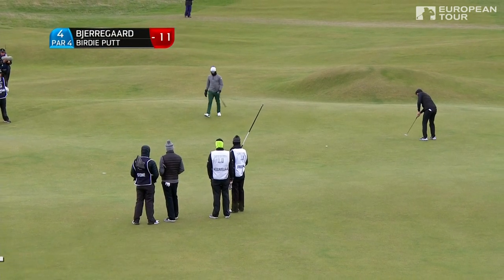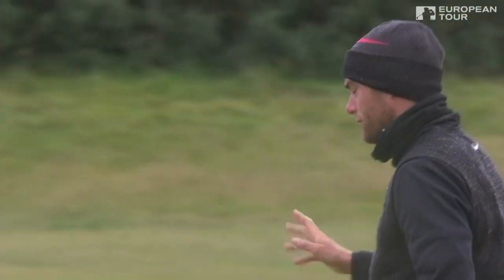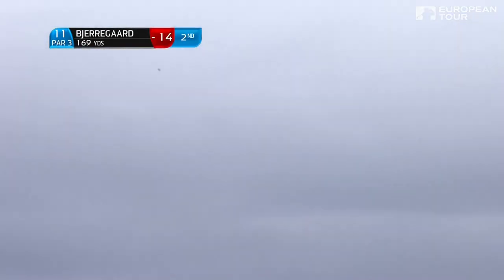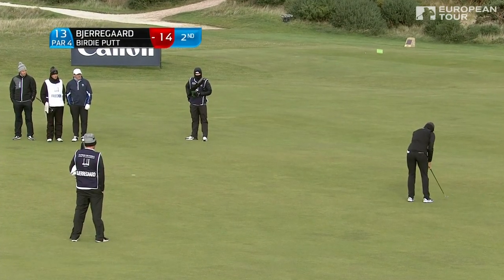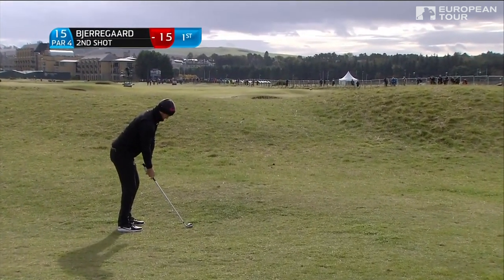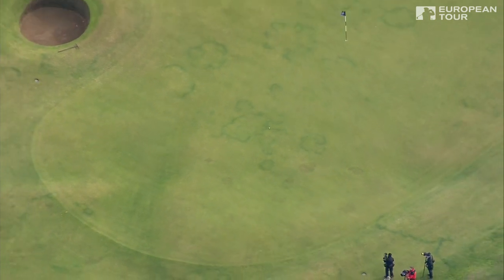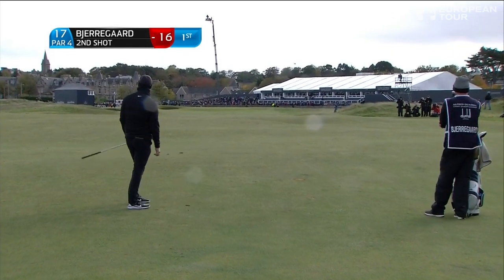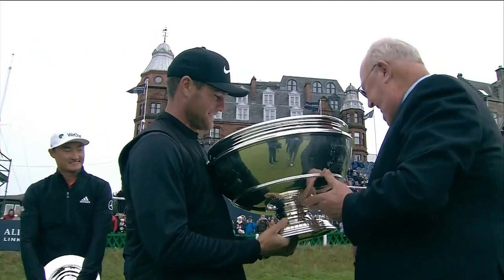Lucas Bjerregaard Winning Highlights | 2018 Alfred Dunhill Links Championship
Lucas Bjerregaard produced a brilliant round of 67 on the Old Course at St Andrews to beat defending champion Tyrrell Hatton and Tommy Fleetwood on a windy last day.

The Alfred Dunhull Links Championship returns to Old Course St Andrews, Carnoustie and Kingsbarns in Scotland. Reigning US Open and US PGA champion Brooks Koepka returns after finishing runner-up to Thorbjørn Olesen in 2015. He is joined by fellow American and World Number 15 Tony Finau, major Champions Padraig Harrington, Louis Oosthuizen and Graeme McDowell, plus Spain’s Miguel Ángel Jiménez, winner of the Senior British Open in July 2018.